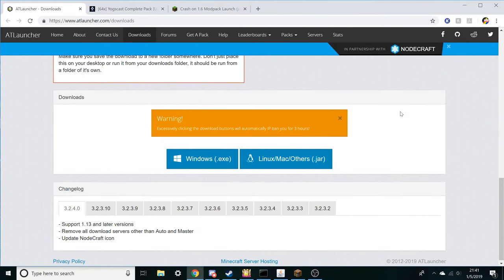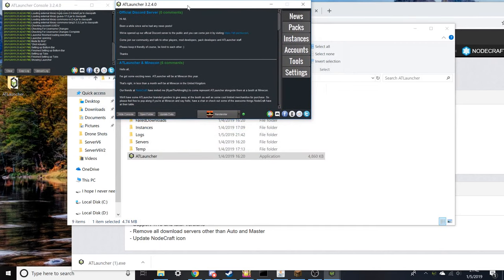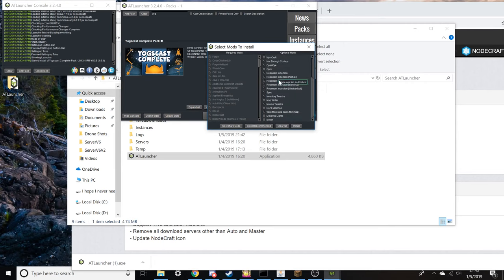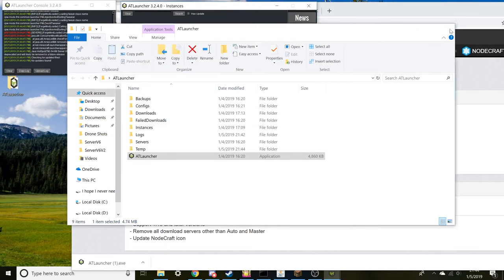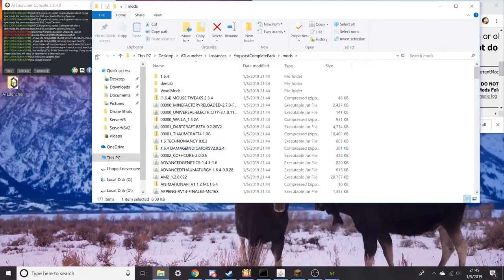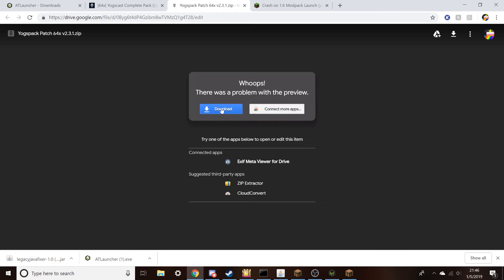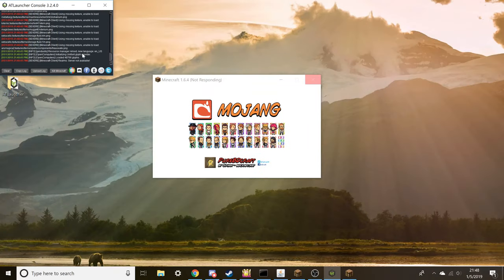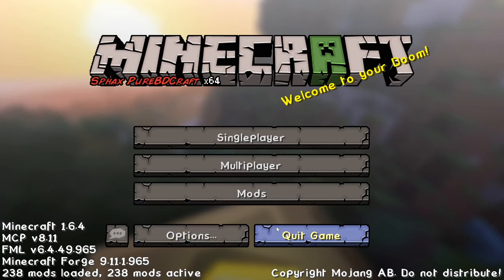Tutorial // How to install and play the Yogscast Complete Modpack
IMPORTANT THE FILES CHANGED LOCATION. GO TO THIS LINK AND MAKE SURE YOU DOWNLOAD THE 1.6.4 VERSION x64. :)